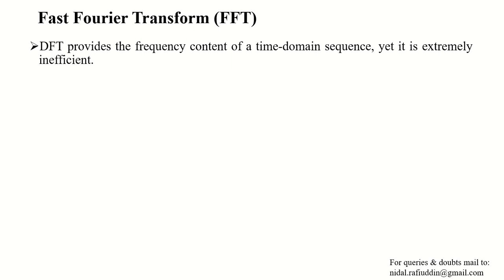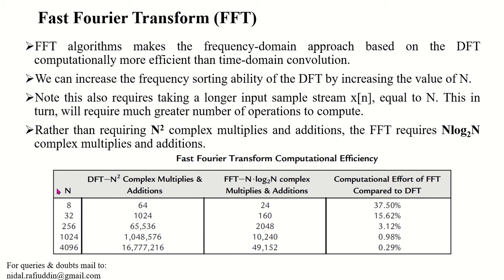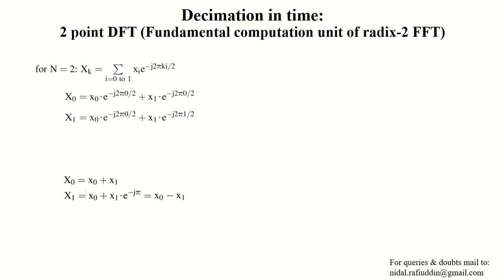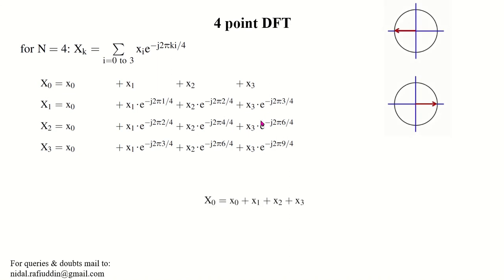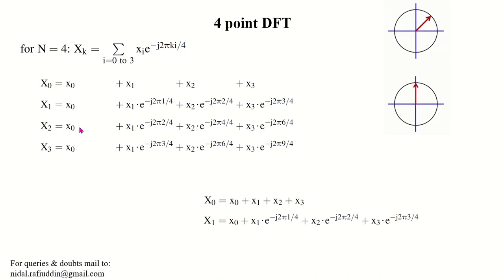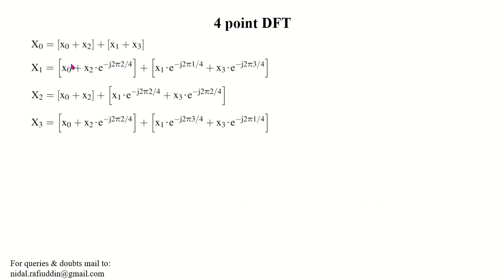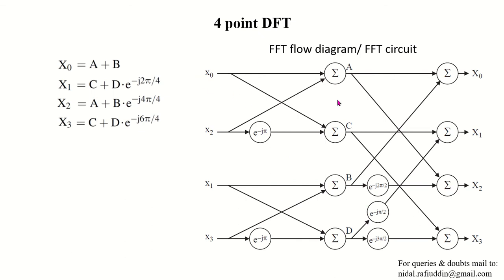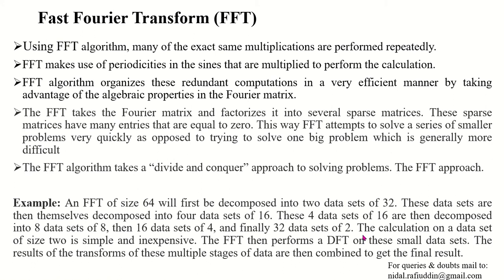Lecture-22: Fast Fourier Transform FFT